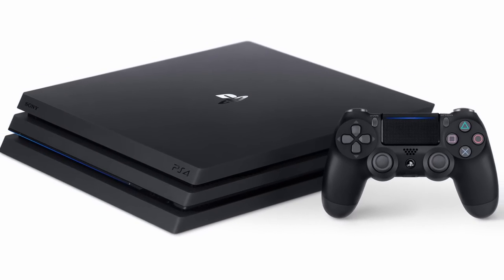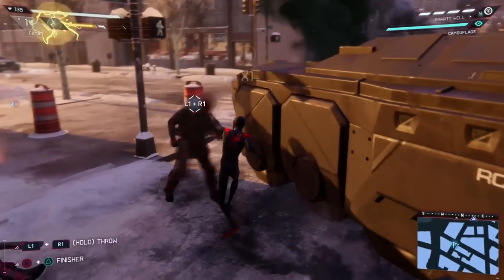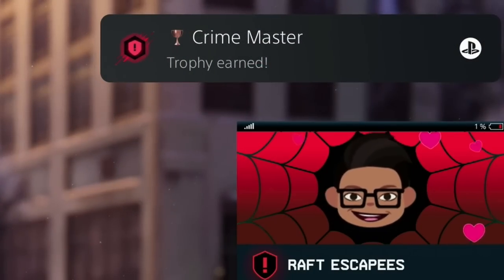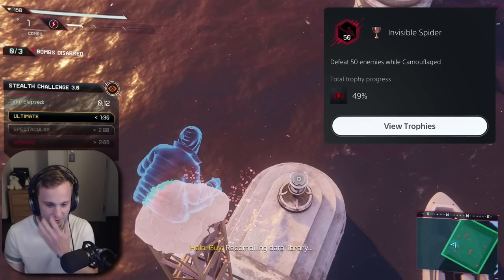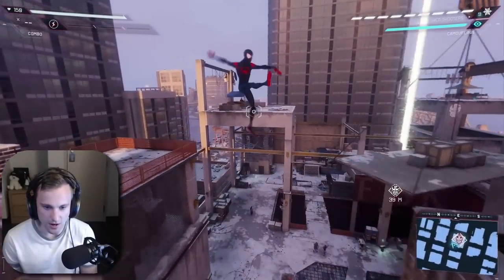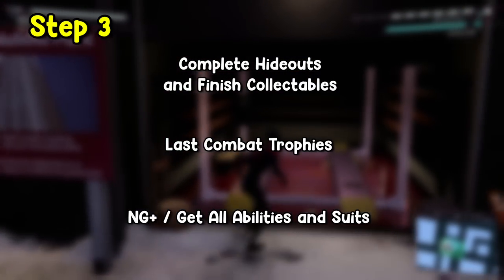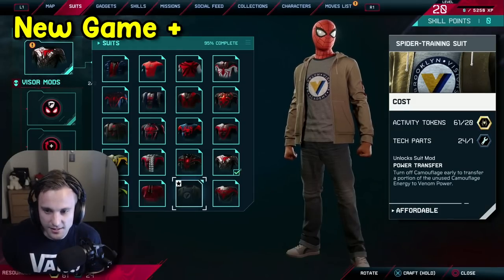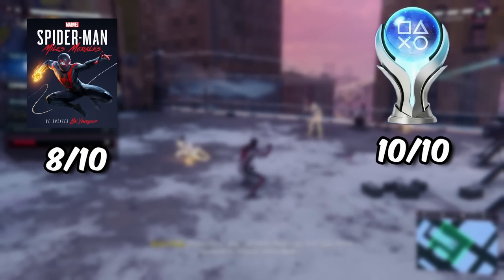Miles Morales Platinum Trophy Is PURE JOY!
Spiderman's Platinum Trophy was an absolute blast to get. In this video we are going for the Platinum Trophy in Spiderman Miles Morales. This game is super fun although pretty short compared to the original I still had an absolute blast playing!